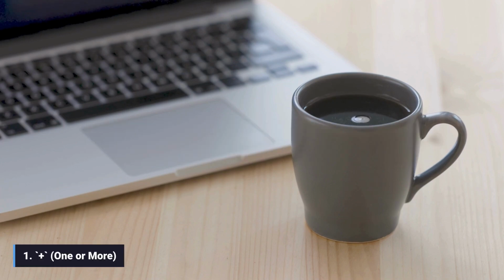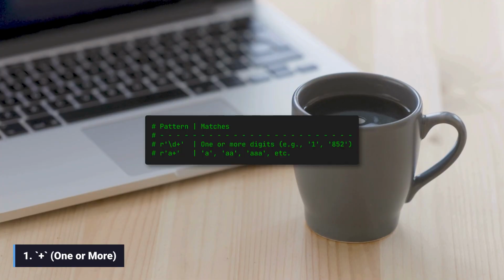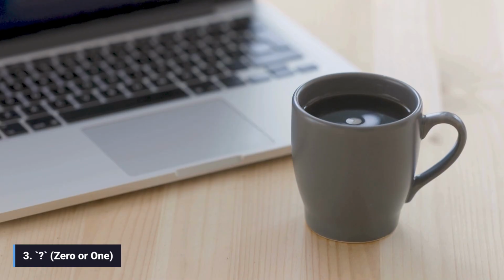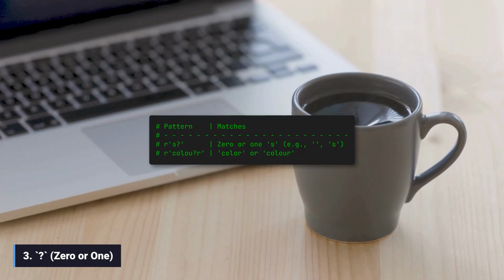[Python for Beginners]: 24.07. Regular Expressions: Quantifiers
Chapters:
00:00:31 1. `+` (One or More)
00:01:02 2. `*` (Zero or More)
00:01:27 3. `?` (Zero or One)
00:01:50 4. `{N, M}` (Specific Range)
00:02:24 Summary